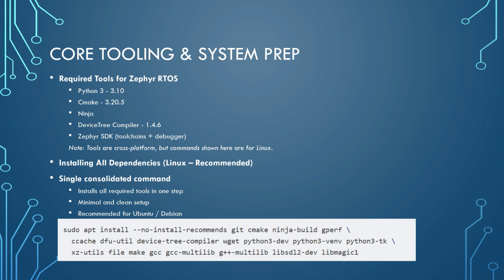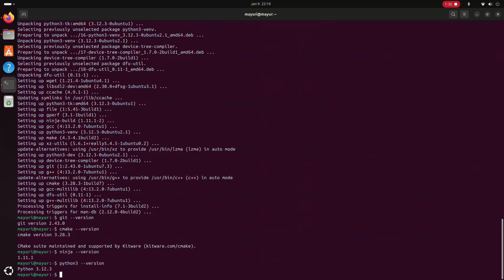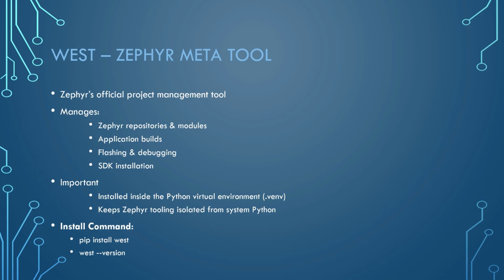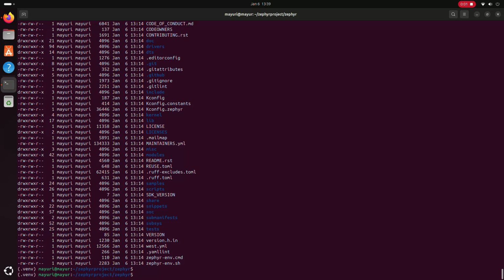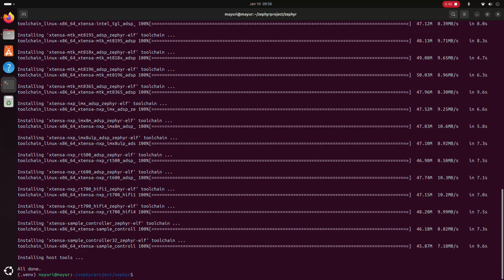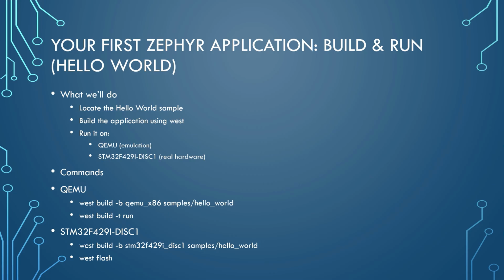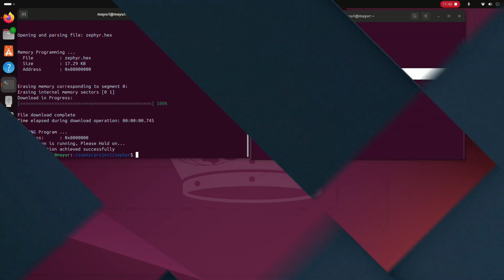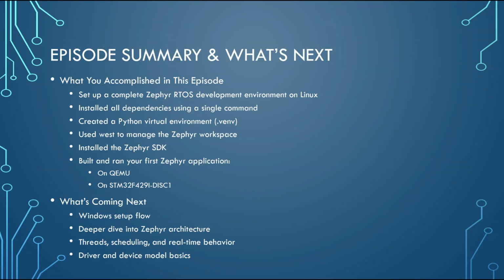Zephyr RTOS Linux Setup Step-by-Step | SDK, west, QEMU & STM32 | Episode 2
In Episode 2 of the Zephyr RTOS Deep Dive series, we set up a complete Zephyr RTOS development environment on Linux and build our first Zephyr application from scratch.

This episode is designed for beginners and embedded engineers who want a clean, correct, and future-proof Zephyr RTOS setup using recommended best practices.

📌 What you’ll learn in this episode
✔ Install all Zephyr RTOS system dependencies using a single consolidated command
✔ Create and use a Python virtual environment (.venv)
✔ Understand and use the west meta tool
✔ Initialize the Zephyr workspace correctly
✔ Install the Zephyr SDK using west
✔ Understand the Zephyr folder structure
✔ Build and run your first Zephyr application (Hello World)
✔ Run Zephyr on QEMU (x86 emulation)
✔ Flash Zephyr on STM32F429I-DISC1 hardware
✔ Use command references and a troubleshooting “safety net”

🧠 Platform Scope
This episode focuses ONLY on Linux (Ubuntu / Debian-based distributions).

➡️ Windows setup and environment configuration will be covered in the NEXT episode.

🛠 Boards & Platforms Covered
• QEMU (x86 emulation)
• STM32F429I-DISC1

📂 Topics Covered
• Zephyr RTOS installation on Linux
• Zephyr SDK setup
• west tool explained
• Zephyr workspace initialization
• Zephyr build system (CMake + Ninja)
• First Zephyr application build & run

▶️ Series Roadmap
Episode 1: What is Zephyr RTOS & Why It Matters
Episode 2: Linux Setup & First Application Build (this video)
Episode 3: Windows Setup & Environment Configuration
Upcoming: Threads, Scheduling, Drivers, and Real-Time Behavior

If this video helped you:
• Share with fellow embedded developers

💬 Have questions or facing issues? Drop them in the comments — happy to help!